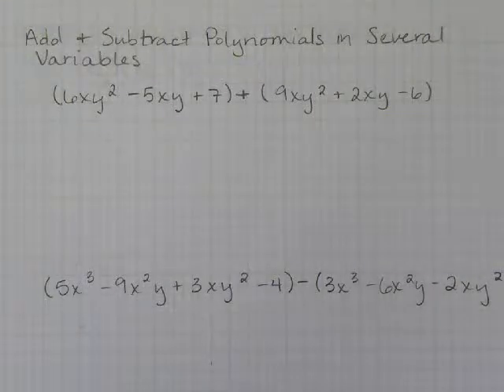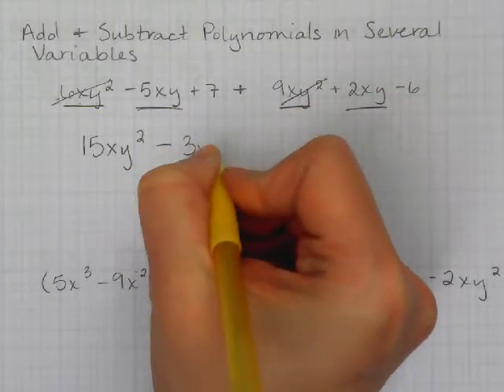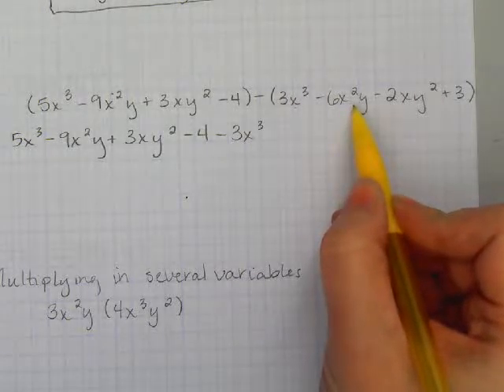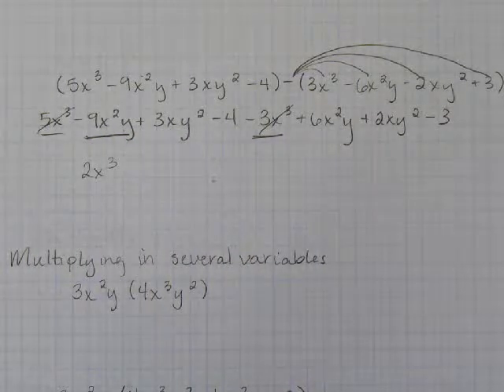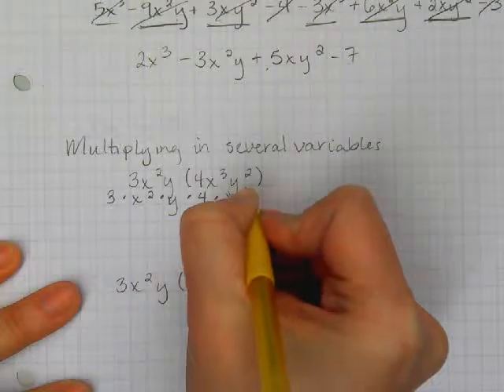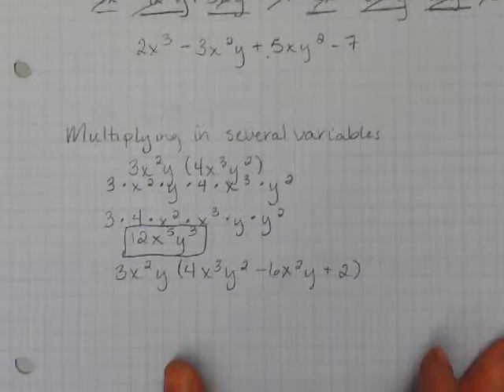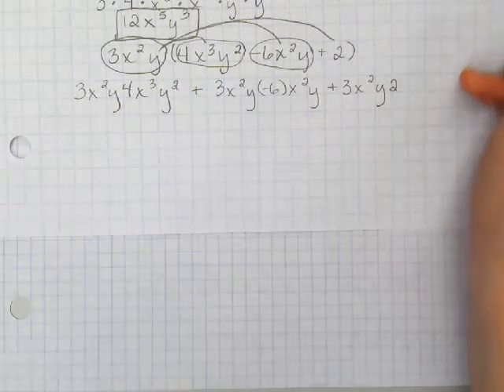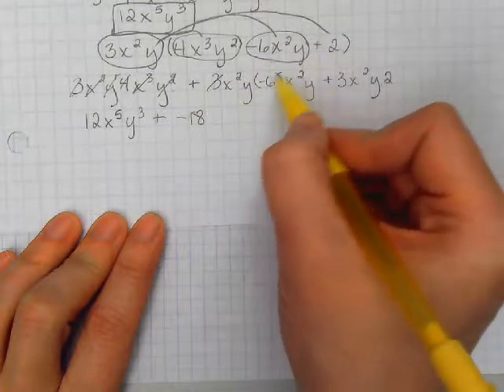BA6 4 Adding Subtracting and Multiplying Polynomials in two variables